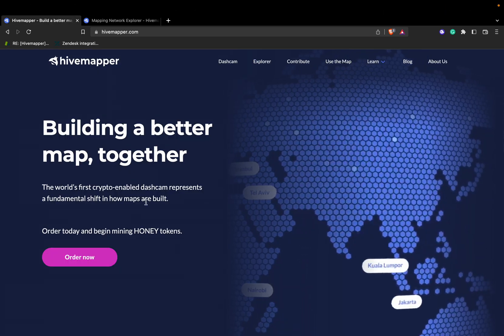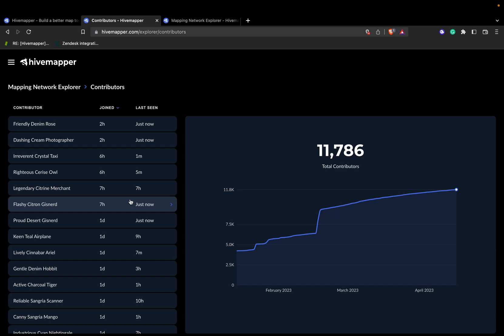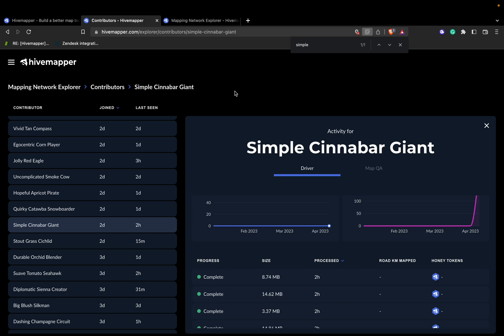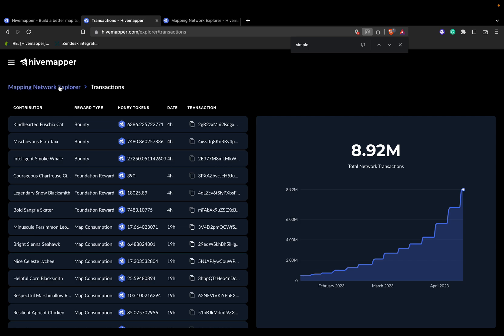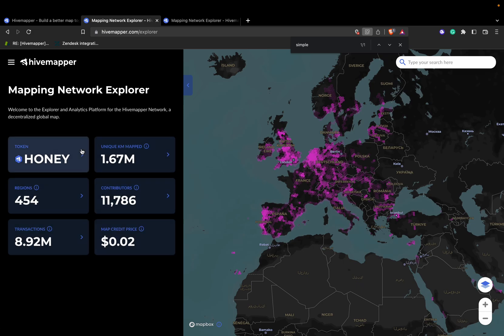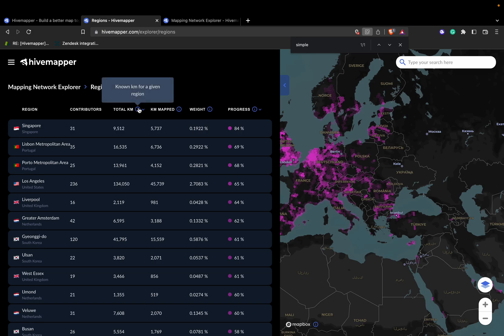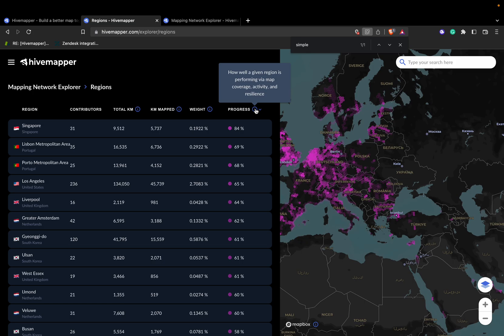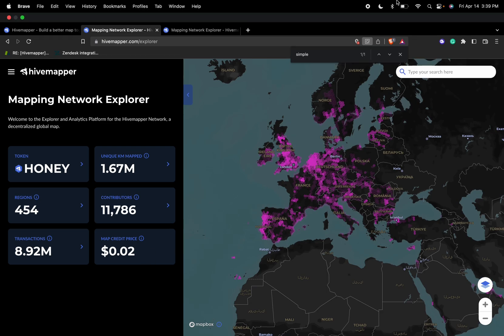Hivemapper Explorer Walk-through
Watch and learn about Hivemapper's Explorer!

0:00 Introduction
0:30 Explore Contributors
1:58 Explore Transactions
2:55 Unique Kilometers
3:40 Regions
5:58 Conclusion

The Hivemapper Dashcam is the world’s first crypto miner dashcam. The Hivemapper Dashcam natively integrates with the Hivemapper Network through a seamless mobile app and puts mapping on autopilot with automatic uploads. Simply install the Hivemapper Dashcam in your car, drive, and earn HONEY, the network’s native token, for collecting 4K street-level imagery and growing a decentralized map of our world.

About the Hivemapper Network

The Hivemapper Network is a blockchain-based mapping network that incentivizes map coverage, freshness, and quality with crypto incentives and collective ownership. Map contributors capture 4K street-level imagery with dashcams, carry out quality assurance, and annotate imagery. Map consumers leverage the map APIs across industries and use cases. Hivemapper is a more cost-effective way to build a global map than Google Maps.